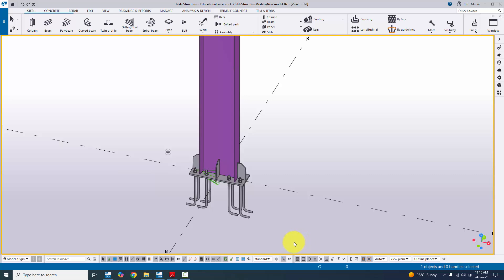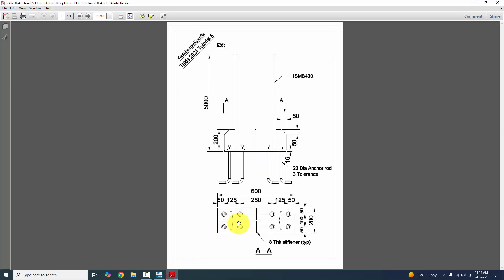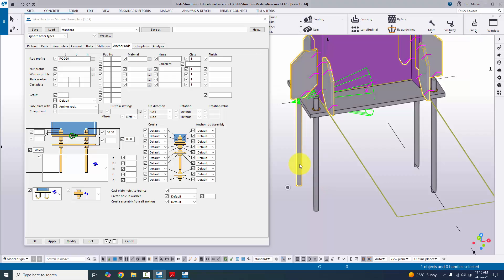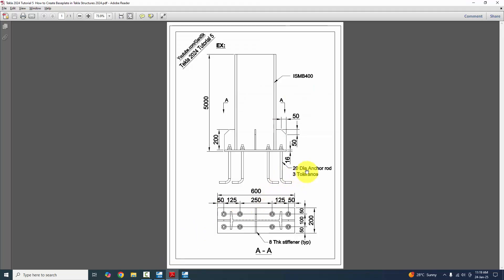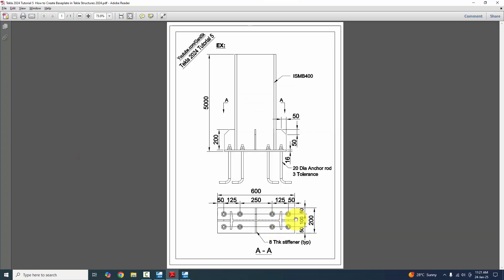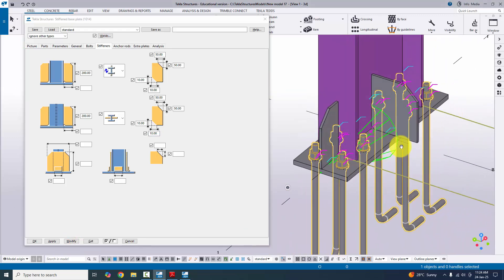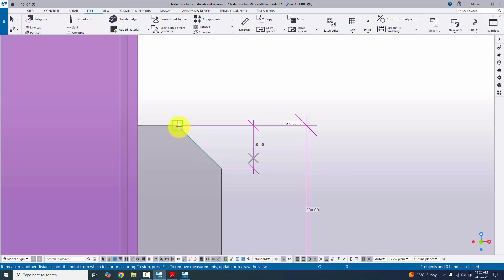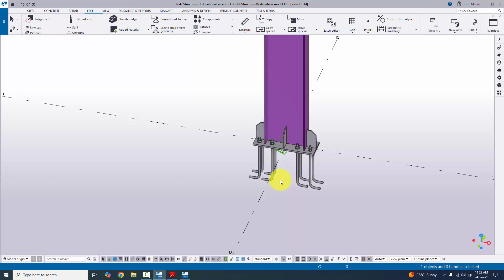Tekla 2024 Tutorial 5 | How to Create Baseplate in Tekla Structures 2024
Hi friends, welcome to Gani Sk YouTube channel, In this video I am going to explain you How to Create Baseplate in Tekla Structures 2024 with pdf example.
Please download PDF examples and practice along with this video
PDF example links are: